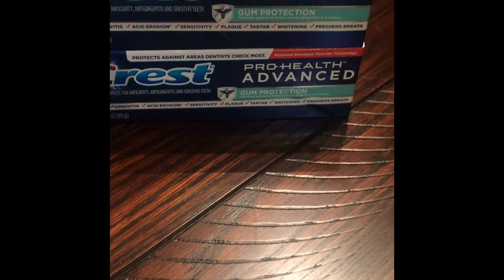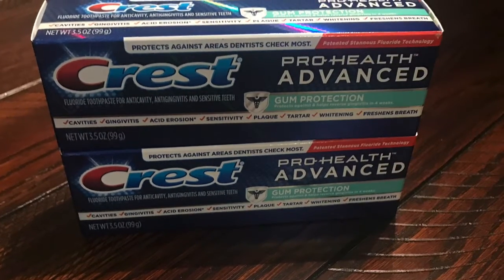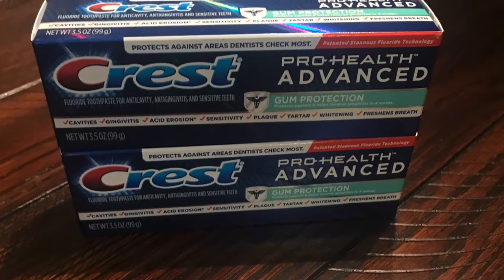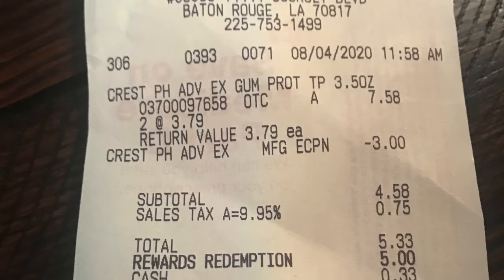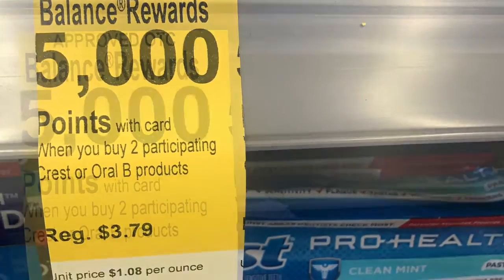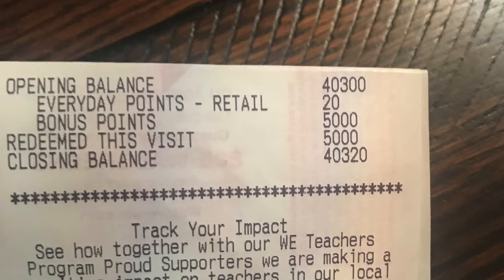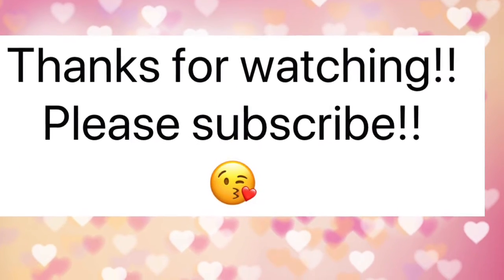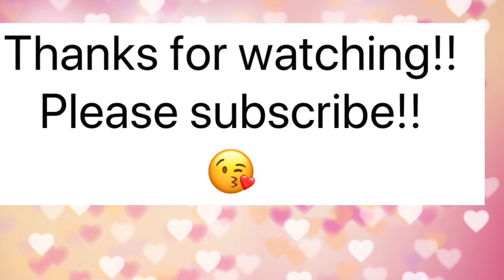Walgreens Deal/ 💃🏾Free Crest Toothpaste!!